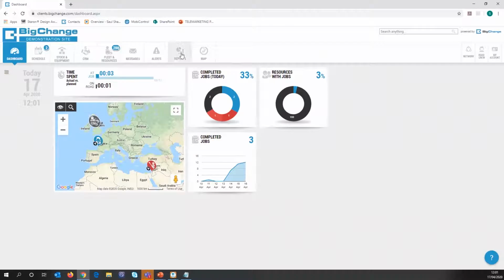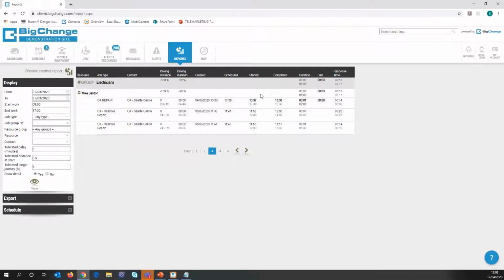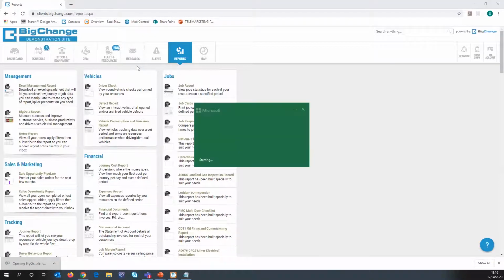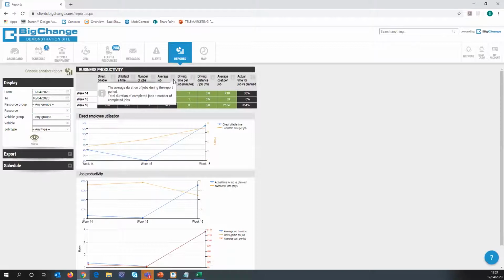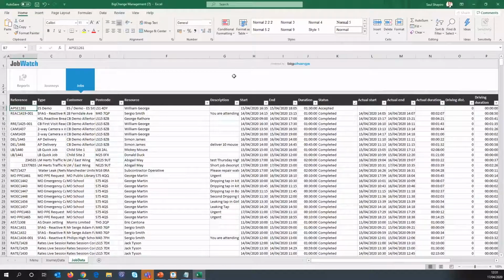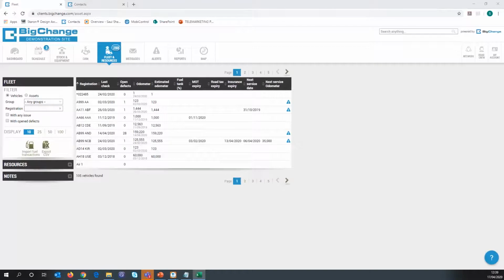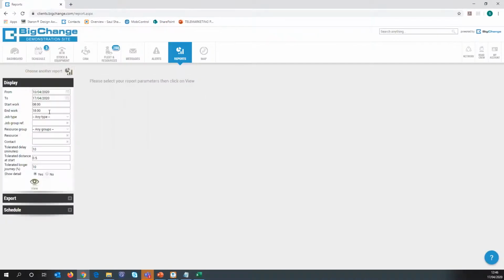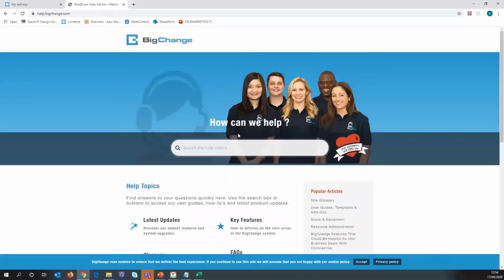Online Tutorial for Reports Intermediate